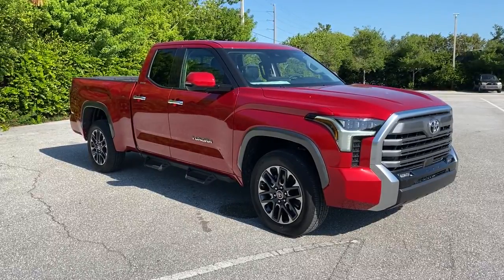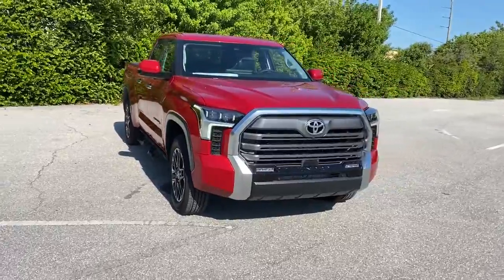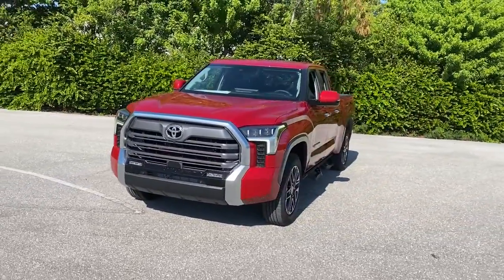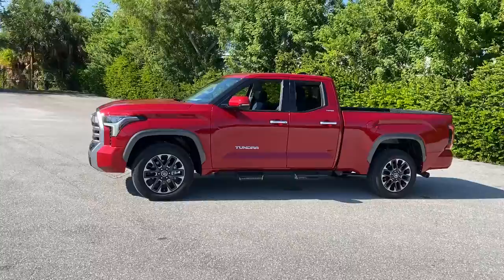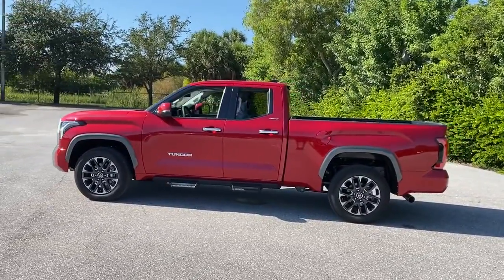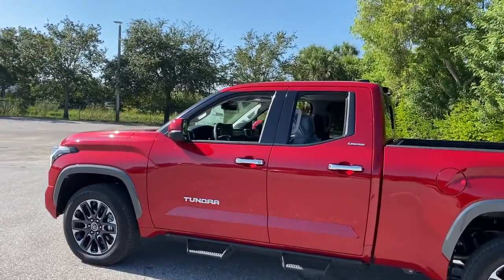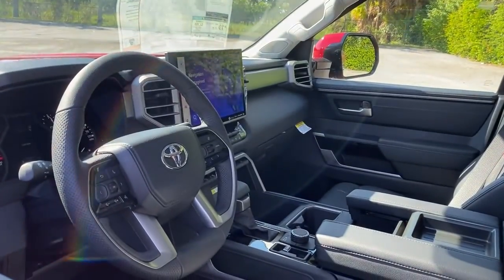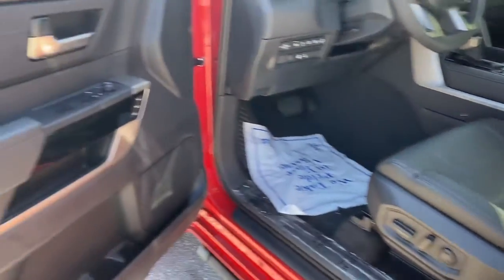2022 Toyota Tundra Fort Lauderdale, Coconut Creek, Hollywood, Tamarac, Coral Springs, FL N044481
Supersonic Red New 2022 Toyota Tundra available in Fort Lauderdale, Florida at Lipton Toyota. Servicing the Fort Coconut Creek, Hollywood, Tamarac, Coral Springs, FL area.

Lipton Toyota
1700 W Oakland Park Blvd

Red 2022 Toyota Tundra Limited 4WD 10-Speed Automatic 3.5L V6brbrbrAwards:br  * ALG Residual Value Awards, Residual Value AwardsbrLipton Toyota is proud to have served South Florida for over 30 Years. Customers may be eligible for more rebates and incentives. Please see dealers for details.